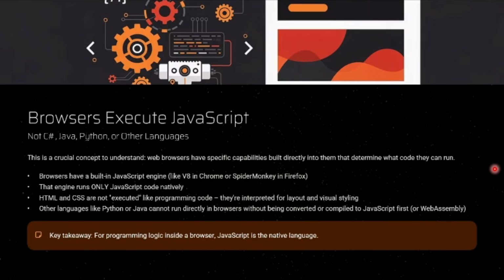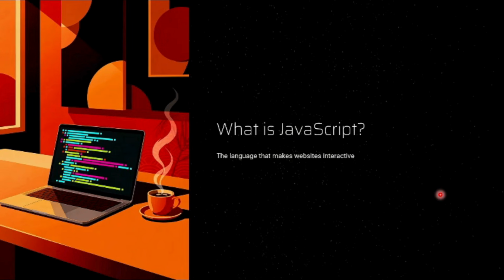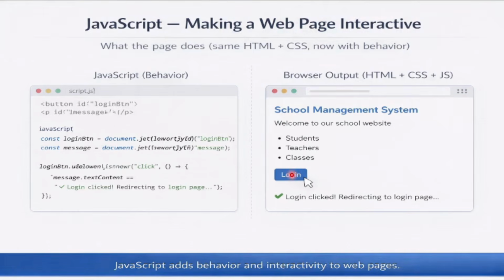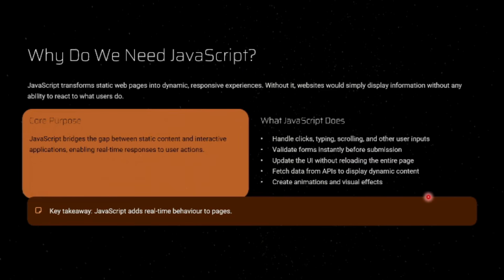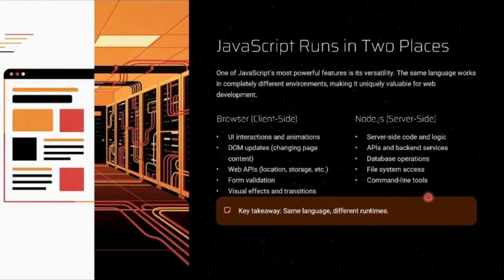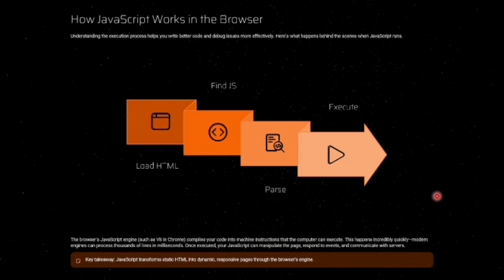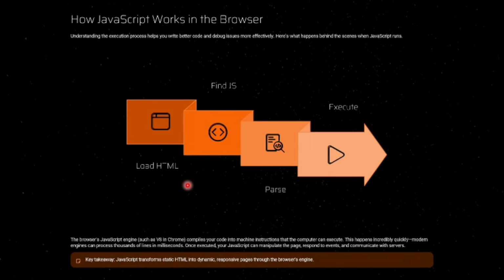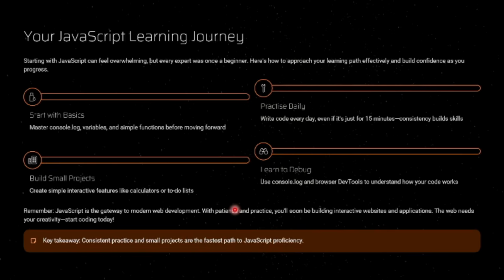Backend Developer? Here's Why You Need JavaScript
JavaScript basics for full-stack developers – this is Chapter 1 of my Full-Stack Development Journey 🚀

– a detailed breakdown of the process, questions, and tips.

In this video, I start with JavaScript fundamentals, the core language of web development, before moving into C# and .NET.

👨‍💻 What you’ll learn in this chapter:

Why JavaScript is essential for full-stack developers

JavaScript basics every web developer must know

How JavaScript fits into frontend & backend development

How this series will progress toward C#, .NET & full-stack projects

Developers planning to learn C# .NET full-stack

Anyone following a structured full-stack developer roadmap

💬 Let’s make this interactive 👇

Comment “JS DONE” if you completed this chapter ✅

Comment “NEXT” if you want Chapter 2 (C# / .NET)

Ask your doubts in the comments — I reply to every learner 💙